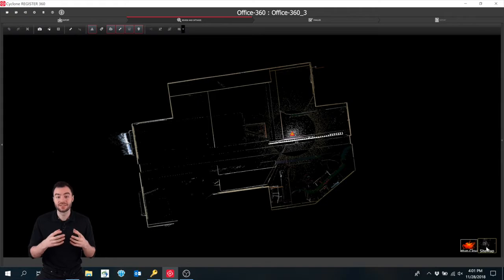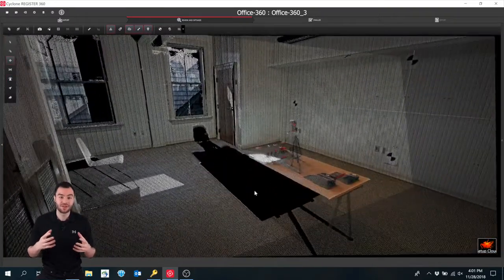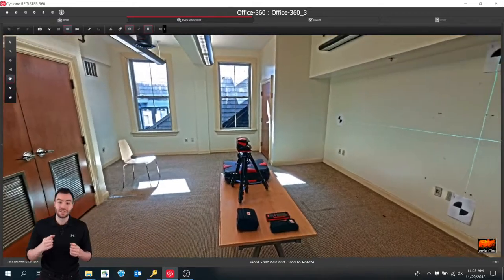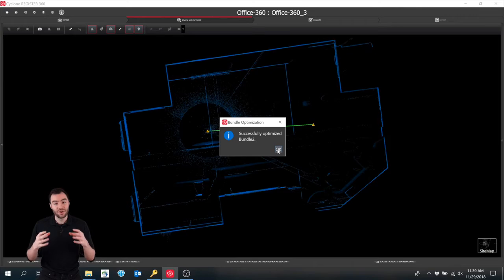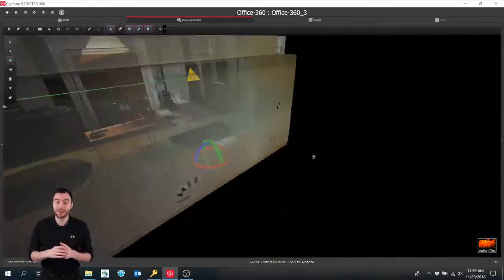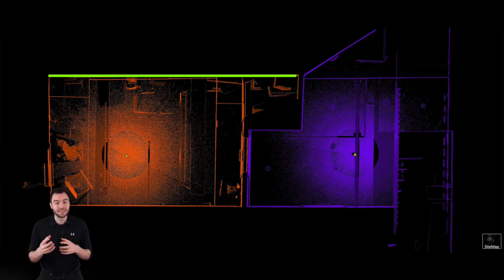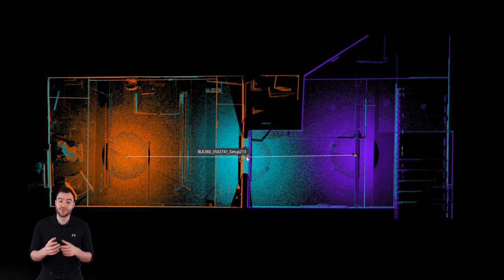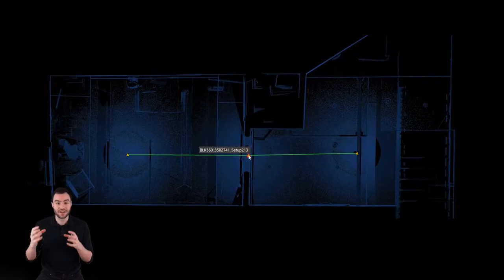An Intro to Registering Point Clouds using the BLK360